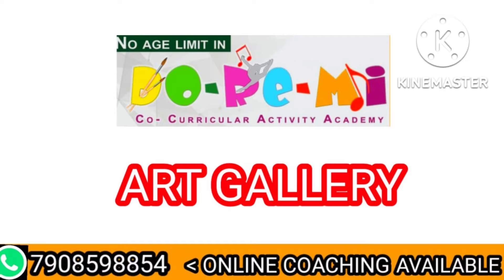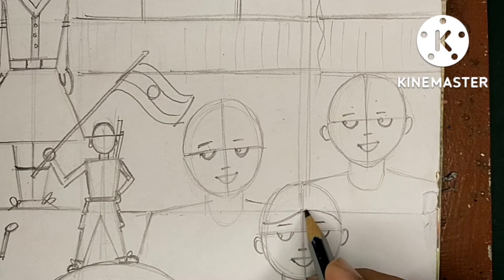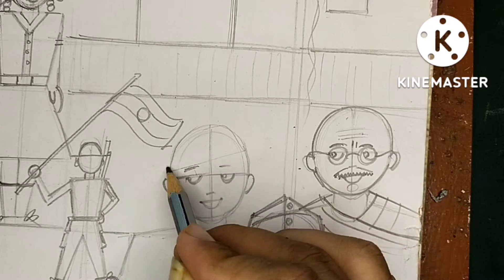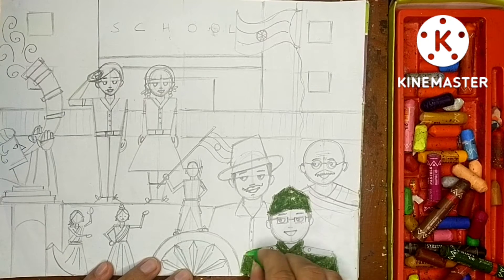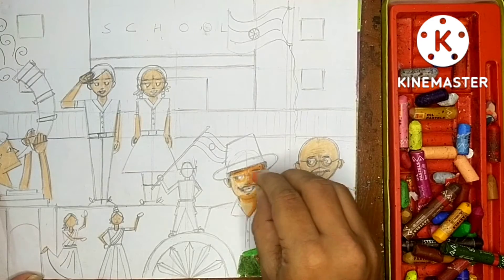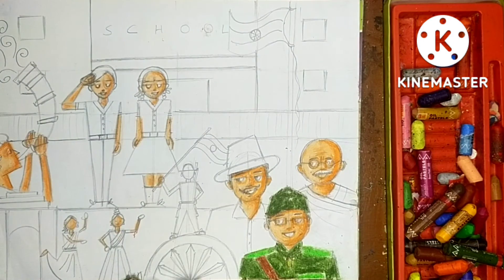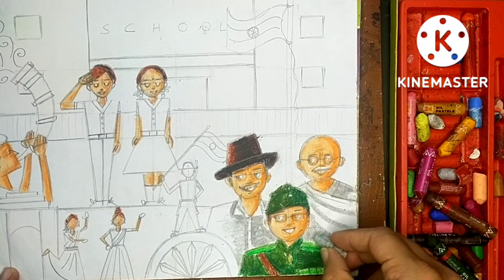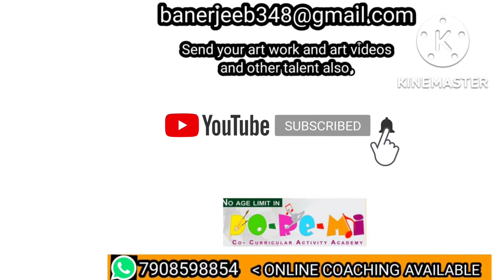All in1Drawing|Azadi ki Amrit Mahotsav|Independence Day|Republic Day|Netaji Birthday|Gandhi Jayanti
We will promote your talent also ,here is no age limit.so join us soon.

Doremi co-curricular activity academy

key line of doremi talent platform-  doremi, a talent platform nourishes the stars  to shine ,so join the platform and keep sihining bright.

key line for art and craft class-  join the doremi ,be creative and smart by learning art & craft.

our channel appreciates talent. we teach art and music all over the world  even guide students to make their career in respective fields.

Part-4|Very easy drawing| Independence Day Special| Drawing with easy steps

Water colour mud house|Mud house drawing and water colouring|Easy steps of water colour mud house

Water colour landscape with mud road Easy water colour techniques| Easy steps| Part-2

Part-3|Very easy drawing| Independence Day Special| Drawing with easy steps

Part-2|Very easy drawing| Independence Day Special| Drawing with easy steps

2 in 1 Drawing|Raksha Bandhan and Bhai Dooj| Learn by easy steps|Human figurative composition

Water colour landscape with mud road Easy water colour techniques| Easy steps| Part-1

Very easy drawing| Independence Day Special| Drawing with easy steps

2 in 1 Drawing|Raksha Bandhan and Bhai Dooj| Learn by easy steps|Human figurative composition

Part-3|Watercolour Mountain Landscape|Learn water colour step by step|Easy Water colour techniques

Learn Basics of Pastel colouring|How to start Pastel colouring|Easy steps to learn pastel colouring

Very easy Eid special drawing|Easy steps of drawing| Easy technique of drawing| Part-2

Part-2|Watercolour Mountain Landscape|Learn water colour step by step|Easy Water colour techniques

Part-1|Watercolour Mountain Landscape|Learn water colour step by step|Easy Water colour techniques

2 in 1 Drawing|Raksha Bandhan and Bhai Dooj| Learn by easy steps|Human figurative composition

Water colour two horizontal landscape|Land scape colouring step by step| Easy Water Colour| Part-3

Rath Yatra Special drawing|Composition on Rath Yatra|Draw easily step by step| Human figure drawing

Very easy Eid special drawing|Easy steps of drawing| Easy technique of drawing| Part-1

Tanisha in Doremi Academy| Food Art|How to make Your food look interesting

Water colour two horizontal landscape|Land scape colouring step by step| Easy Water Colour| Part-2

Rath Yatra Special drawing|Composition on Rath Yatra|Draw easily step by step| Human figure drawing ,Part-2

Rath Yatra Special paper cutting craft|Easy craft| Making craft with geometric shapes|Part-2

Rath Yatra Special paper cutting craft|Easy craft| Making craft with geometric shapes|Part-1

Rath Yatra Special drawing|Composition on Rath Yatra|Draw easily step by step| Human figure drawing ,Part -1

Water colour two horizontal landscape|Land scape colouring step by step| Easy Water Colour

Basics of paper cutting craft|Easy Paper cutting shapes| Learn Basic idea of paper making craft

Jamai Sasthi Special Drawing| Part-3| Easy human figure drawing step by step|Digital human drawing

Water colour Part-3 |Learn from your mistake|Water colour sky and horizontal painting technique

Water colour Part-2 |Learn from your mistake|Water colour sky and horizontal painting technique

How to draw digit 1 to a seating dog|learn drawing step by step| Easy and drawing for kids|Part-2

Jamai Sasthi Special Drawing| Part-2| Easy human figure drawing step by step|Digital human drawing

Water colour Part-1| Learn from your mistake|Water colour sky and horizontal painting technique